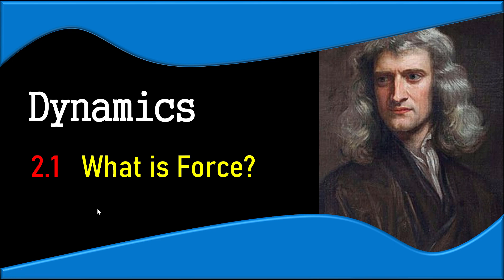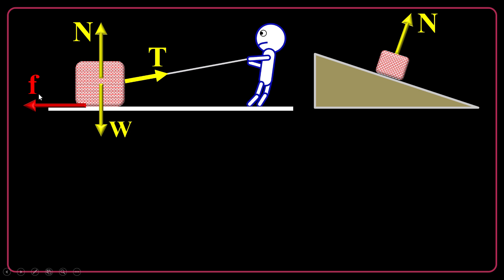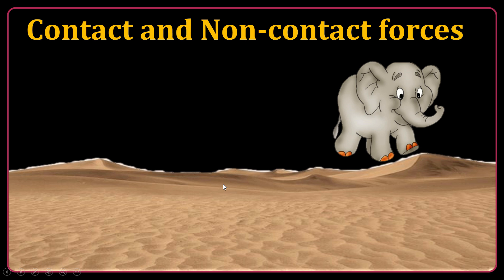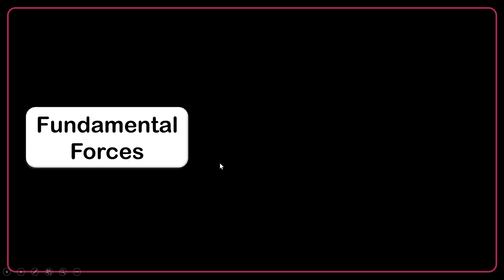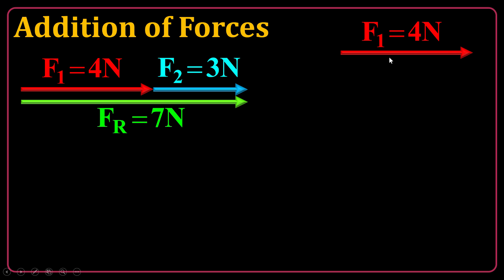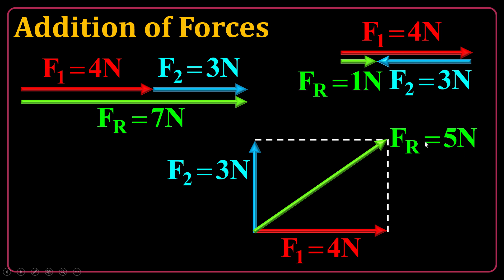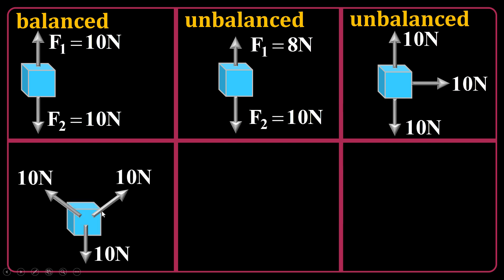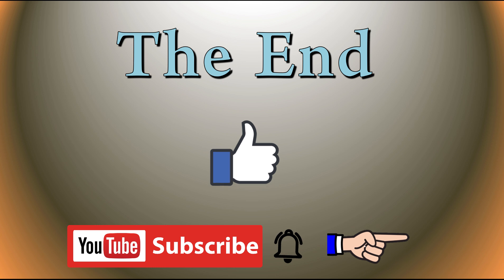2 .1 What is force?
This video is an introduction to force. It is useful for a wide range of audiences who are interested to have a primary vision on the concept of force.
The outlines are:
1. Definition of force
2. Introducing some usual forces around us
3. Contact and non-contact forces
4. Effects of force
5. Fundamental forces
5. Resultant force
6. Balanced and unbalanced forces

You can always ask me your questions here !!! I will reply ASAP.